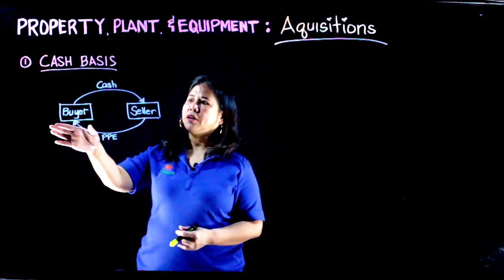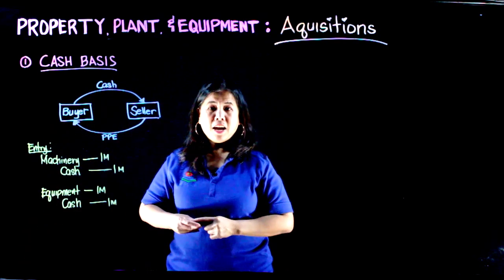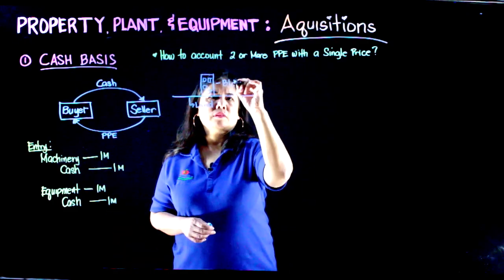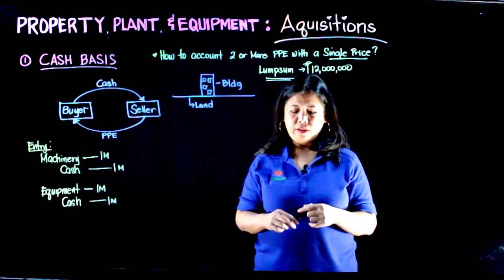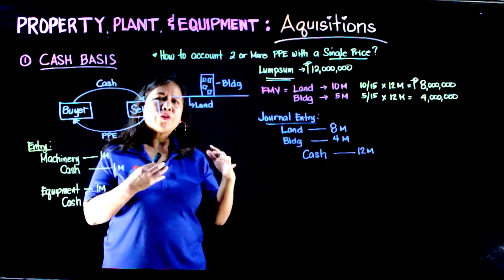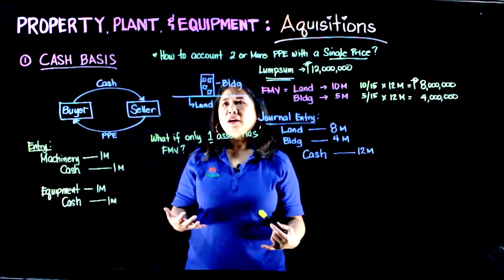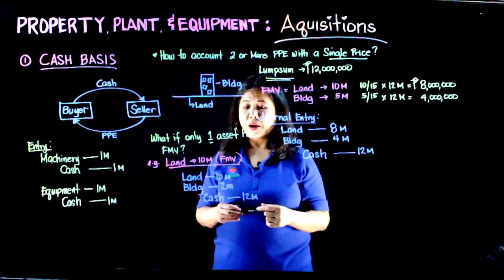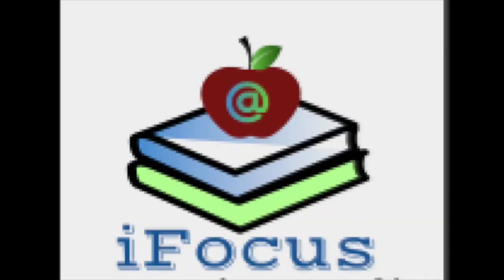Acquisition of PPE: Cash Basis